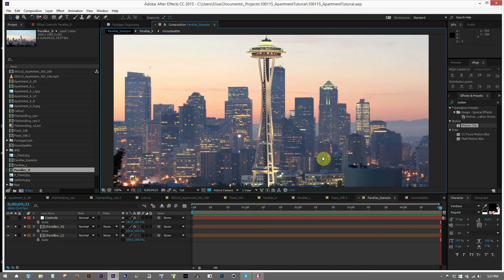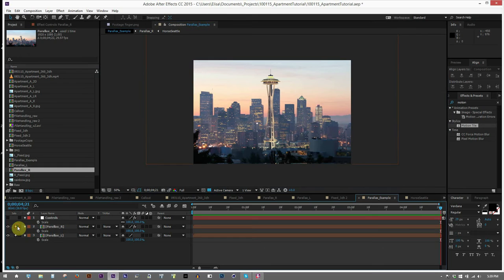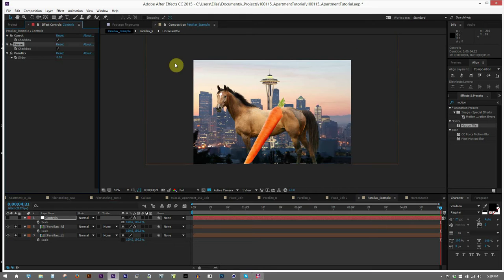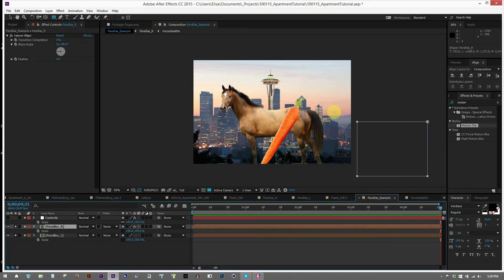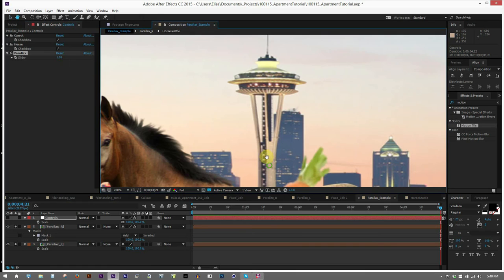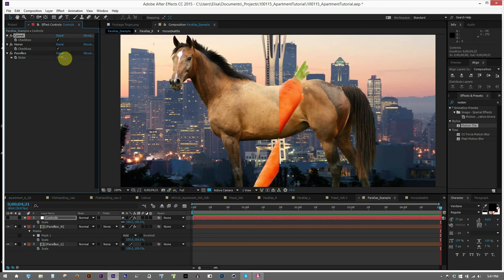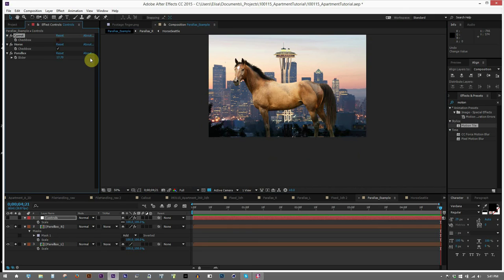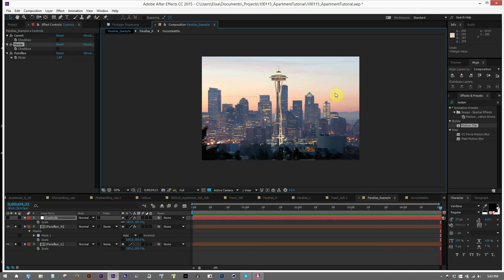Quick Tip 02: Why it's impossible to perfectly stitch your 3D 360 panoramas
This video shows that images with parallax can only be accurately stitched to one plane of depth - I demonstrate this concept with a horse.

More tutorials at VRColony.net!

To remove these seams, we're going to have to use a little bit of VFX magic in After Effects.

Cheers,
Jason